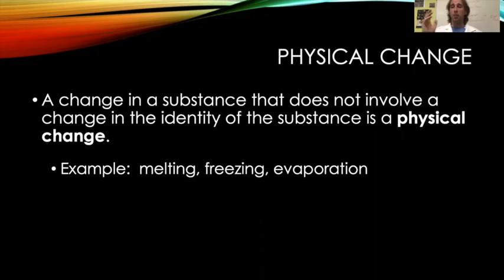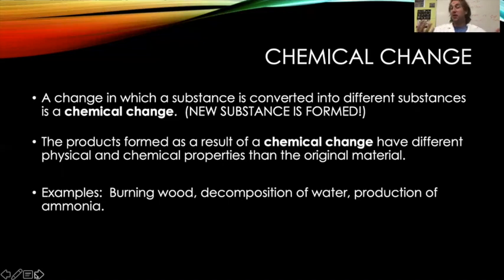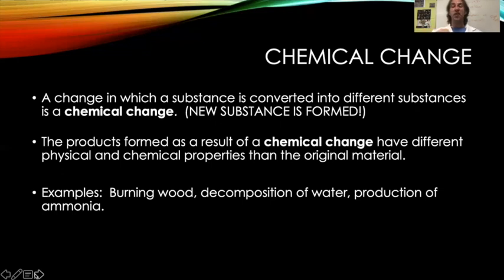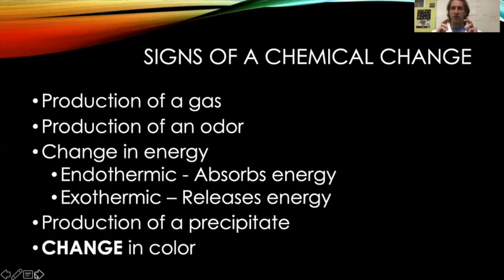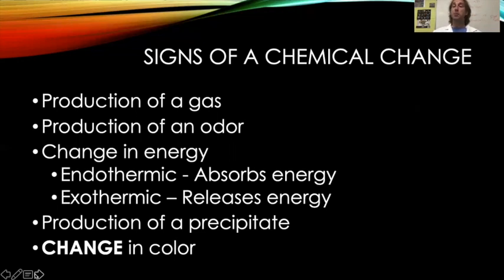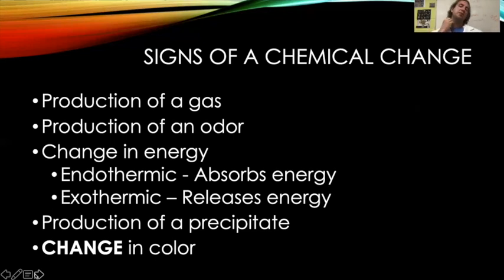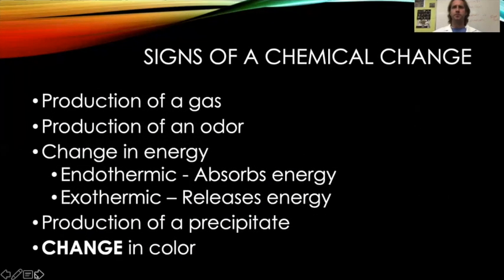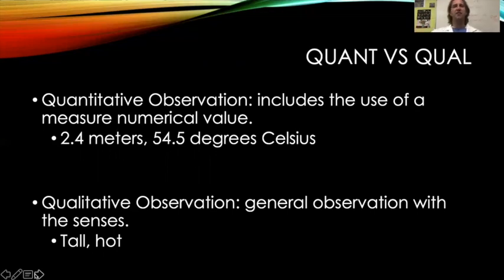Observations HTC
This video is about Observations HTC